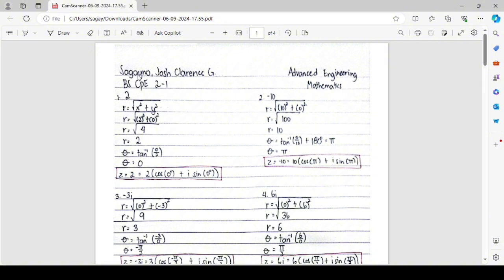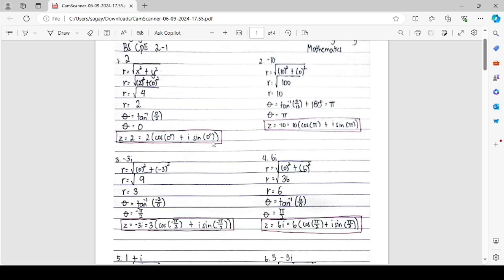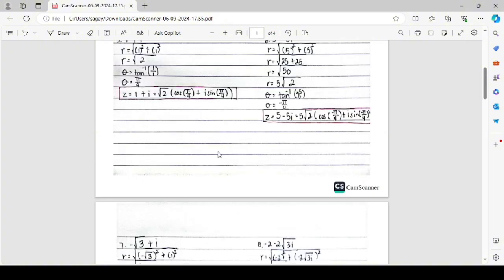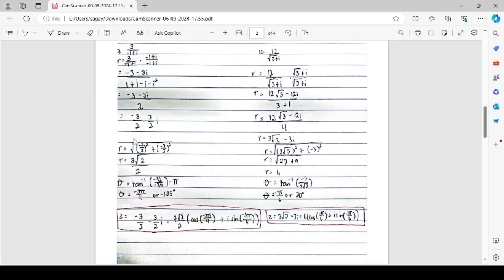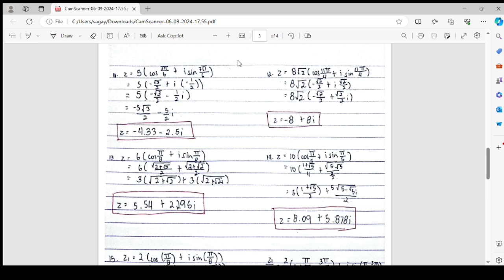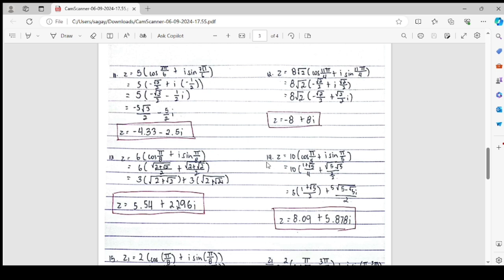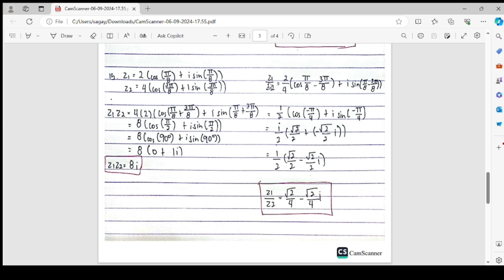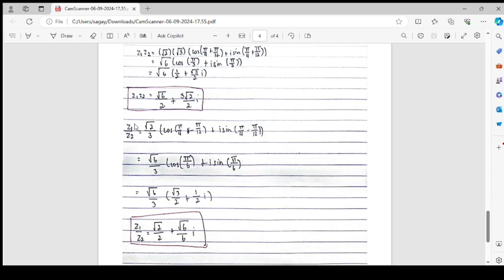Advanced Engineering Mathematics Midterms Examination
My name is Josh Clarence G. Sagayno, and here is the video of me explaining the answers of the Advanced Engineering Mathematics Midterms Examination.